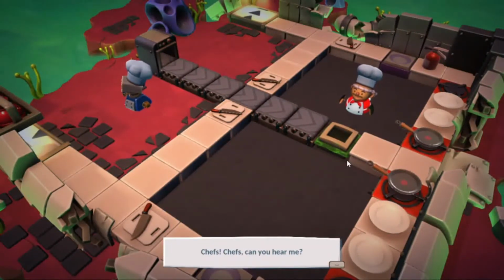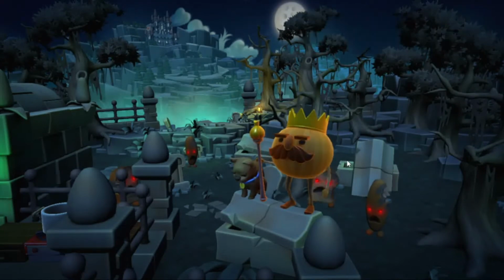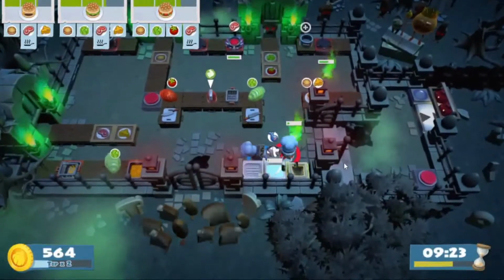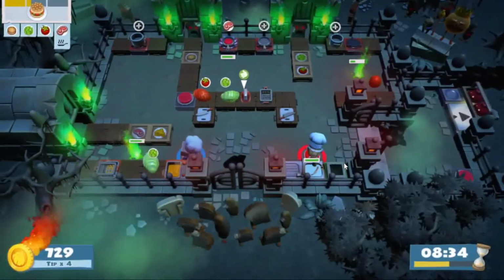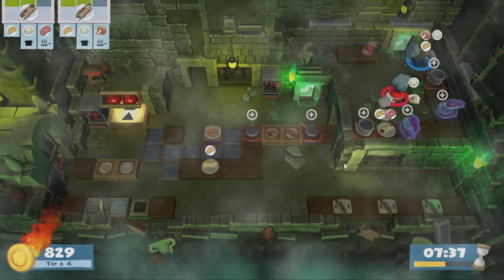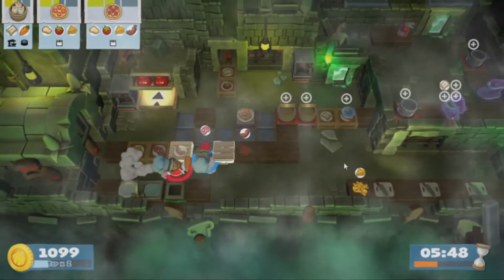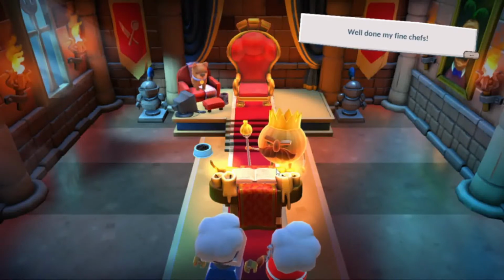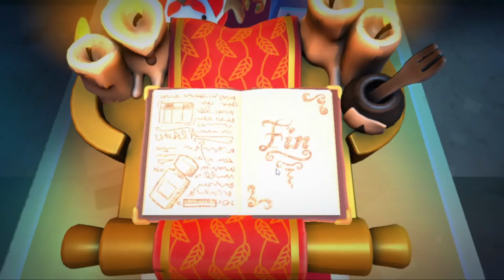Overcooked 2 ep17 Story mode Multiplayer Defeating the Unbread Again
CNS played the last level in Overcooked 2 again and it was long and confusing. We sometimes messed up but we got 3 stars in 1 try.

Shaun: None